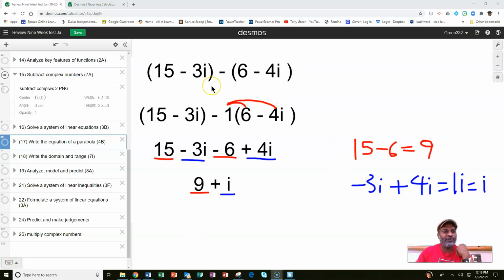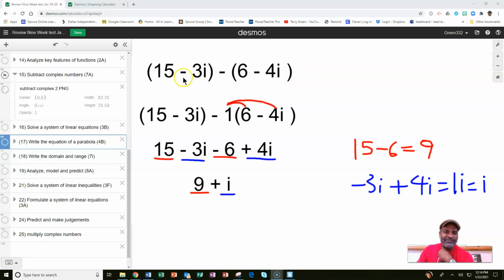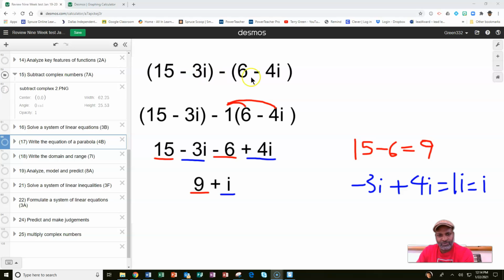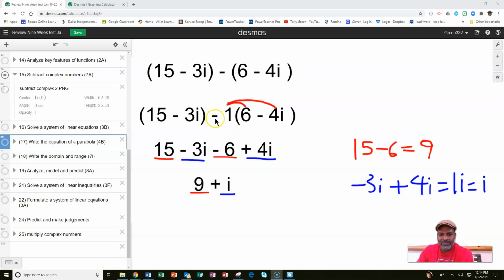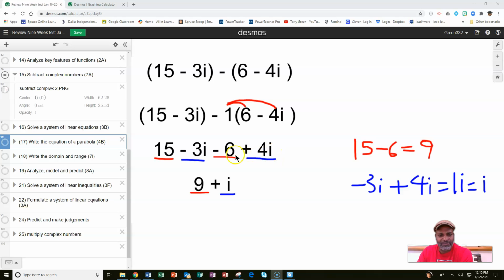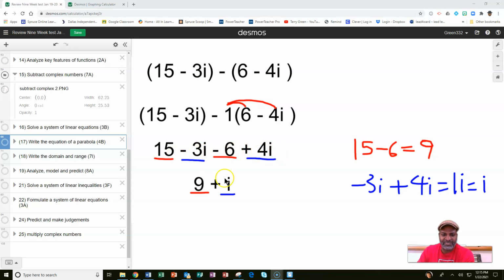#15 Subtract Complex numbers 7A